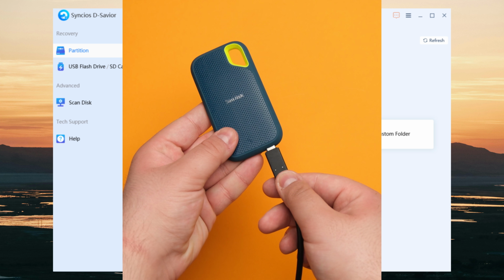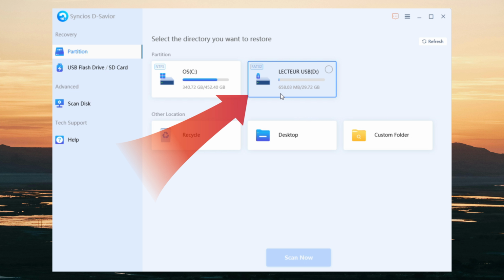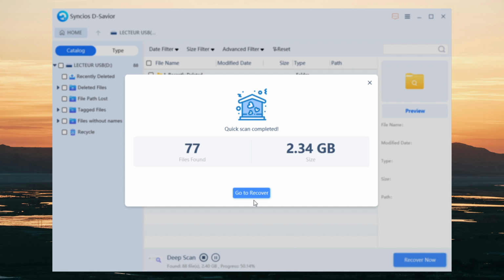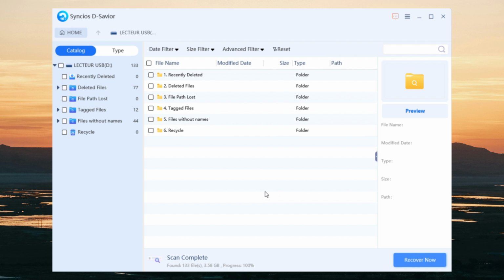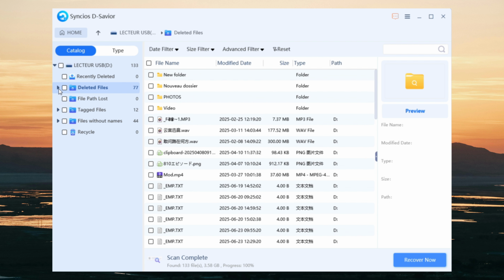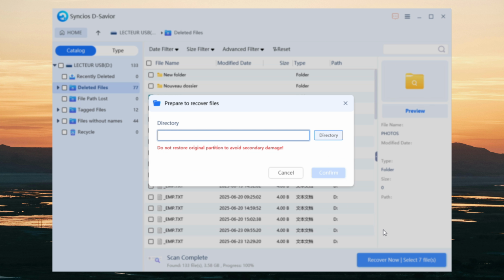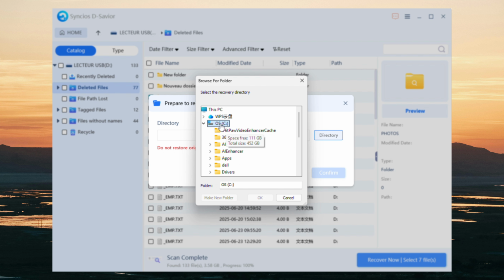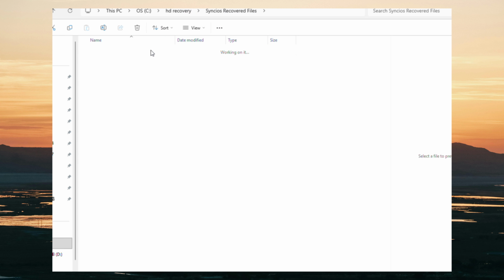How to Get Files Back from an ANY Hard Drive in MINUTES⁉️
Wondering how to get Files back from an old or formatted hard drive fast? Don’t worry — with Syncios D-Savior, you can easily recover deleted or formatted hard drive files in just a few clicks. Whether it’s photos, videos, documents, or other files, D-Savior supports over 1,000 file formats and brings them back safely.